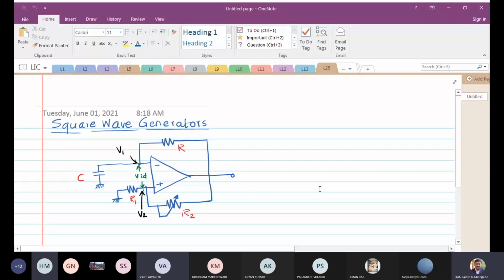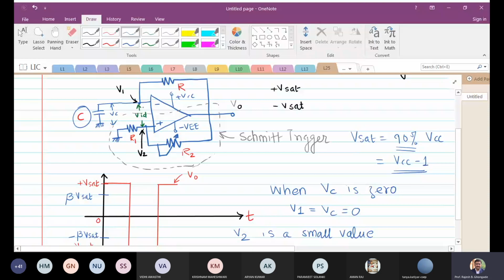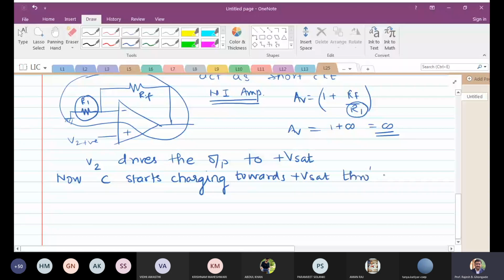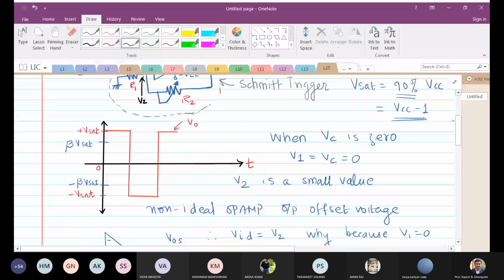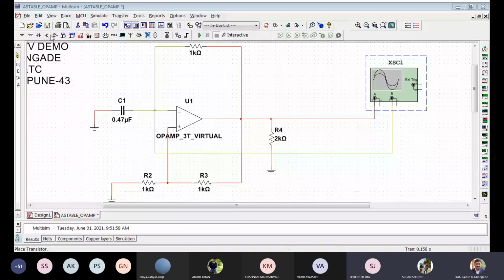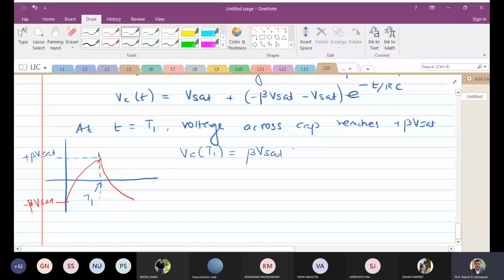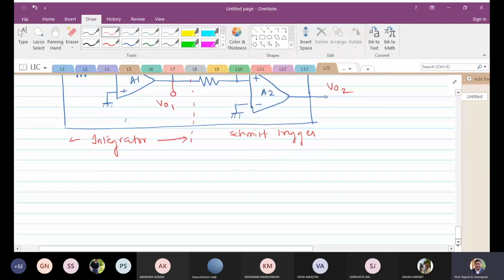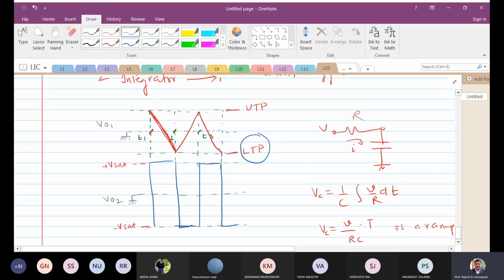LECTURE 25 LIC 20-21 ©Prof.Dr.R.B.Ghongade